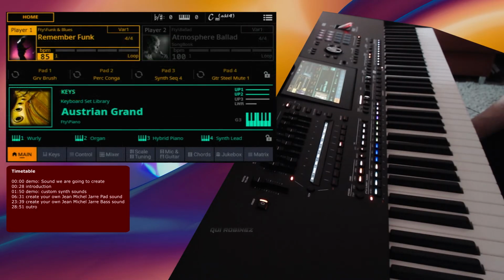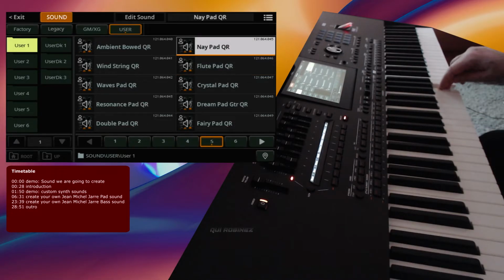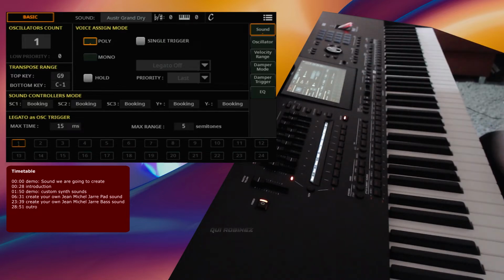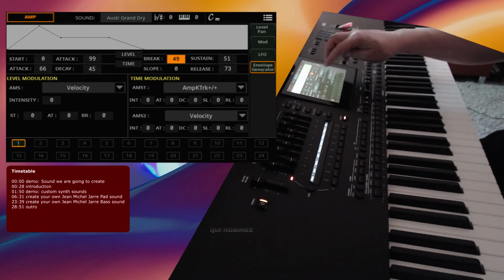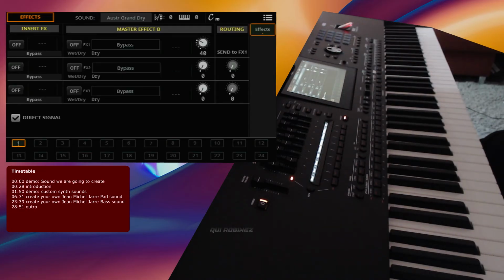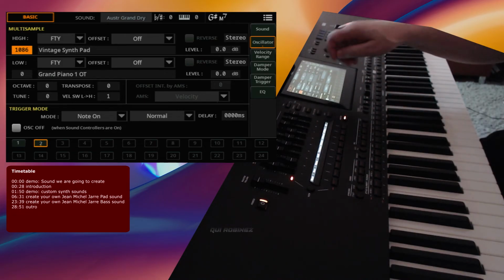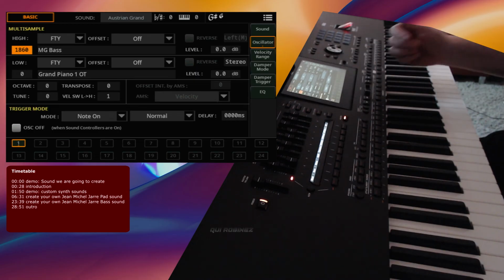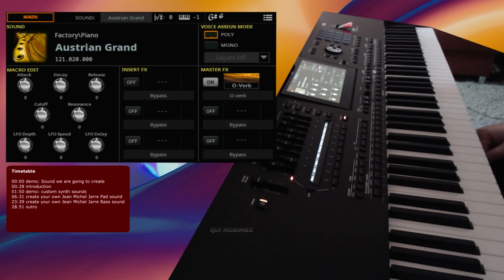Unlock Jarre Synth Sounds on Korg Pa5X 🎹 (FULL Synth Tutorial)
Ready to unlock the iconic sound of Jean Michel Jarre on your Korg Pa5X? 🎹✨
In this tutorial, you’ll learn how to create powerful synth sounds from scratch using the Pa5X’s synthesizer mode.

We’ll break everything down step by step—perfect if you're just starting with sound design or want to level up your programming skills.

By the end of this video, you’ll have built:
🔥 A lush, atmospheric Jarre-style pad
🔥 A deep, punchy synth bass

🚀 What you'll learn:

✅ How to start programming your own sounds on the Korg Pa5X
✅ The fundamentals of synth sound design
✅ How to shape pads and bass like a pro
✅ Tips to get that classic Jean-Michel Jarre vibe

⏱️ Timestamps:

00:00 Demo – Sound we’re creating
00:28 Introduction
01:50 Demo – Custom synth sounds
06:31 Build your own Jarre-style PAD
23:39 Create a powerful synth BASS
28:51 Outro

💡 Pro tip: Experiment with these techniques to create your own unique sounds—this is just the beginning!